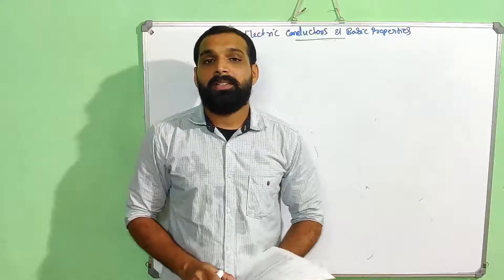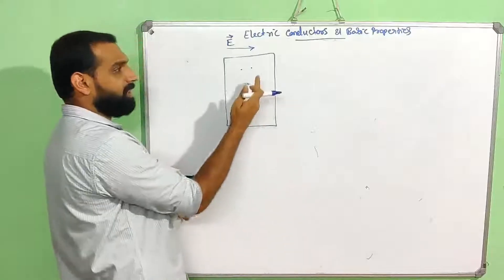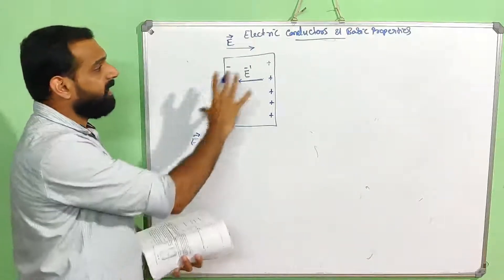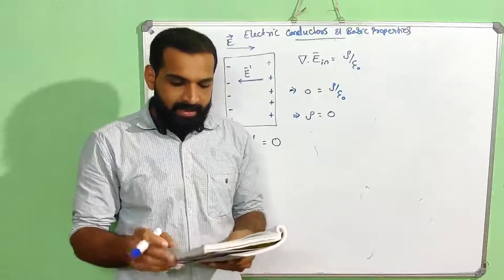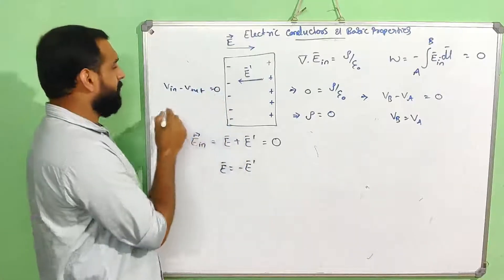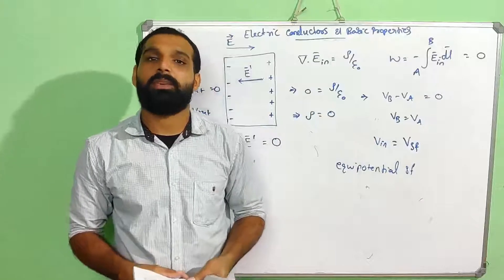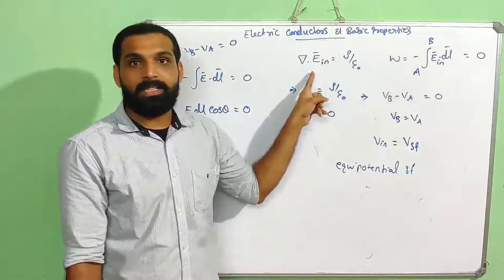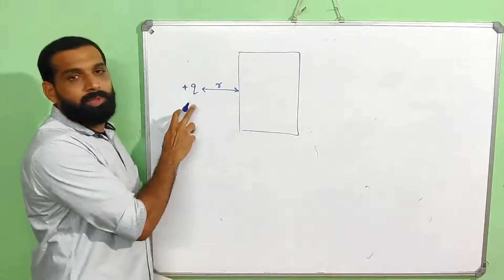Electrostatics Part 29: Electric Conductors and their properties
Third semester BSc Physics under University of Calicut